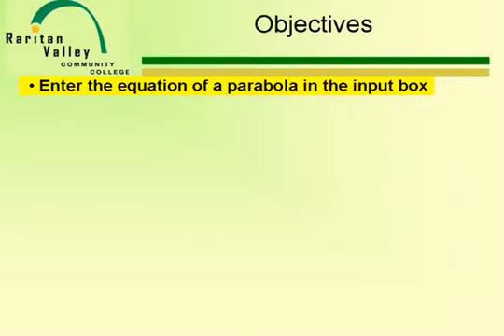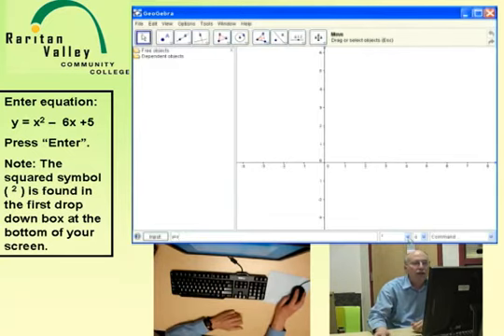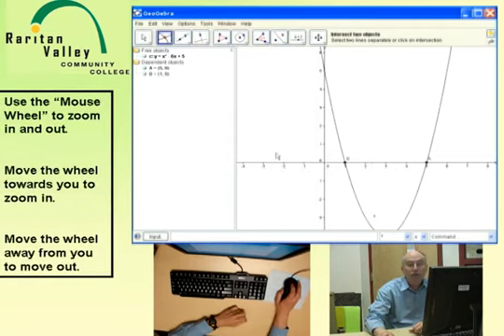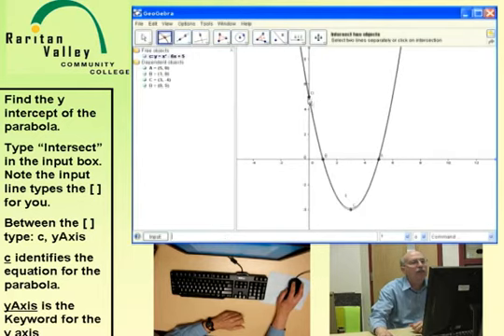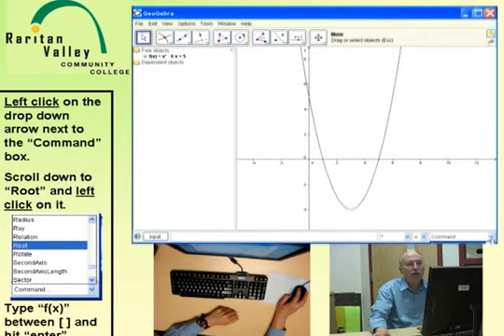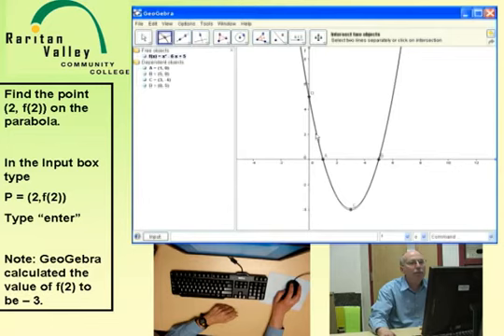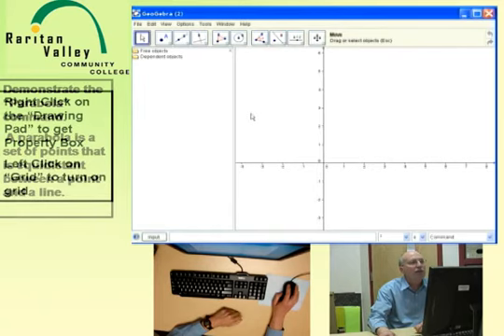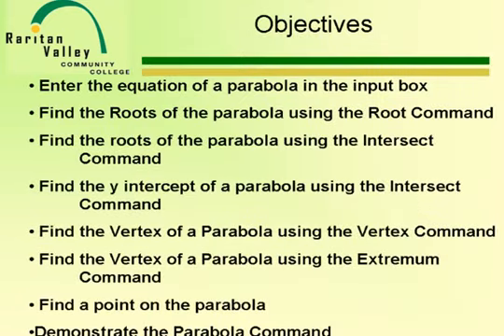GeoParabolas.mp4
Session 3 - Parabolas